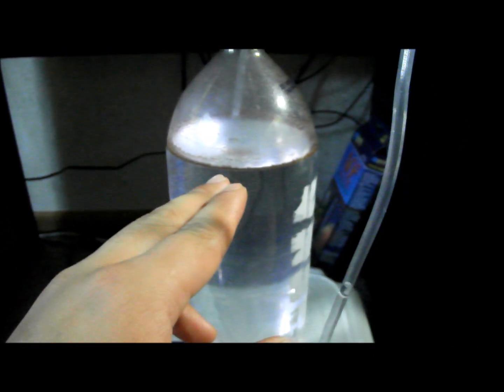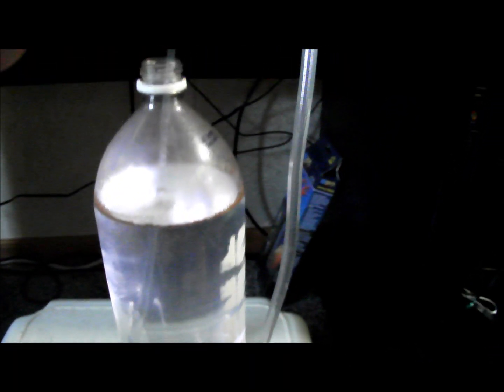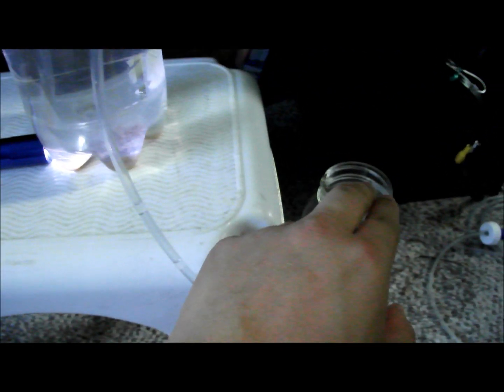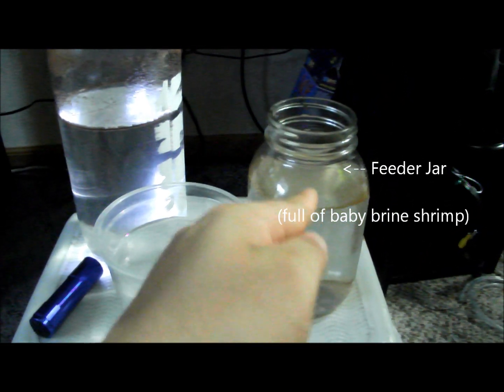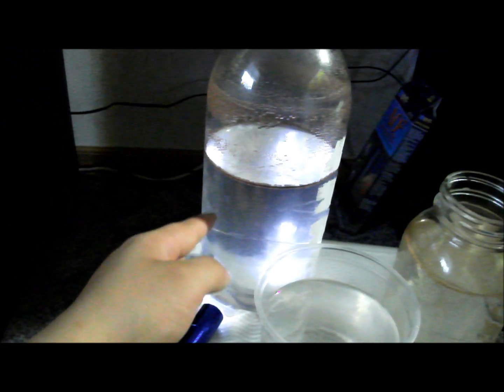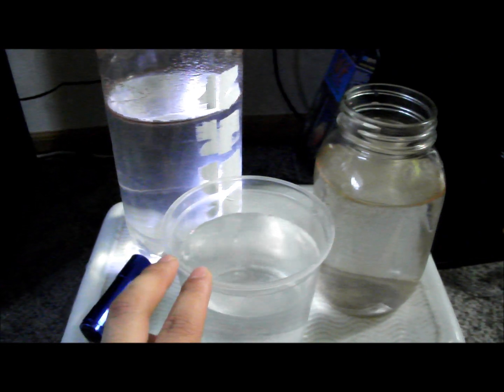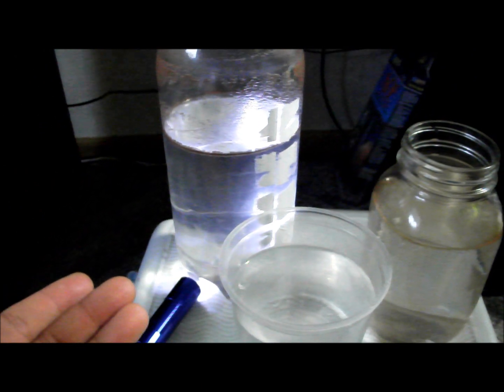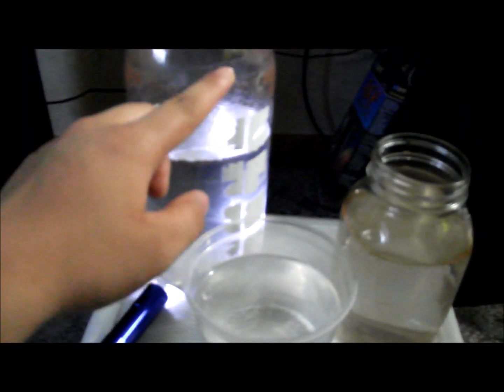How To: Hatch Brine Shrimp Part 2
Basic guide on how to separate the baby brine shrimp from the breeder box for easy feeding later on.

This will also help you continue to hatch more brine shrimp while you feed off the rest of the baby brine shrimp to your fish.

Questions or comments are welcome.